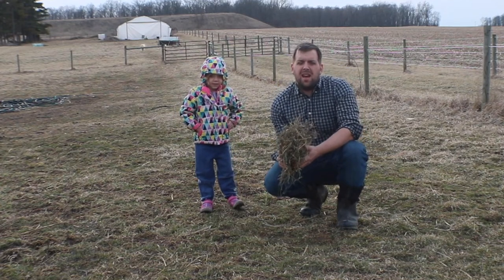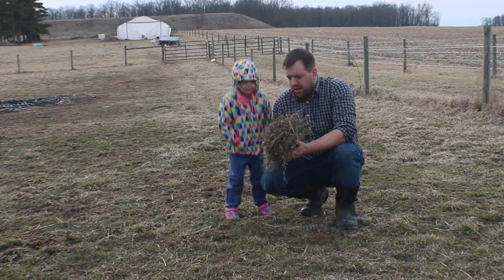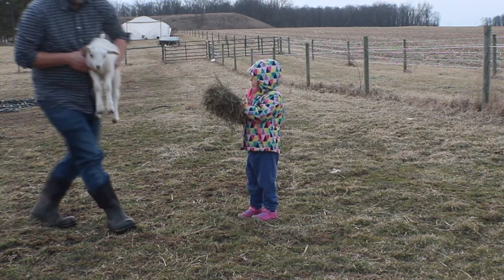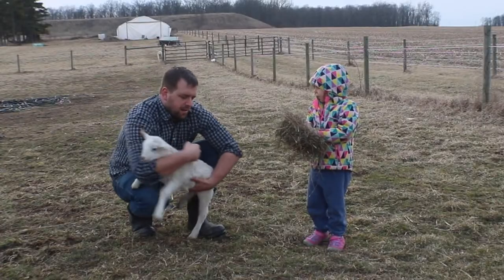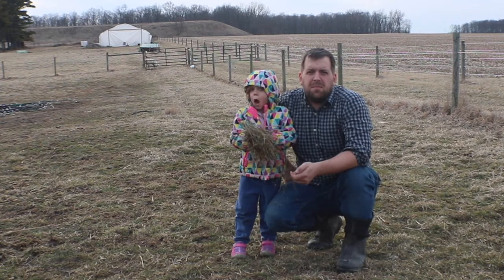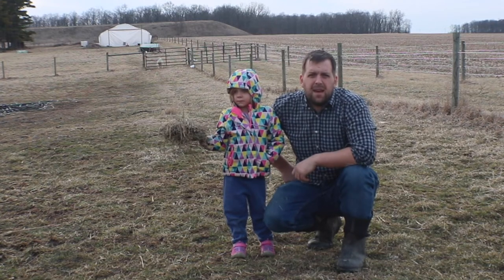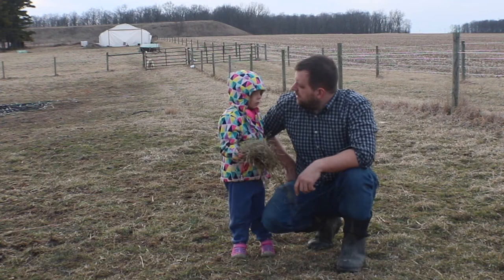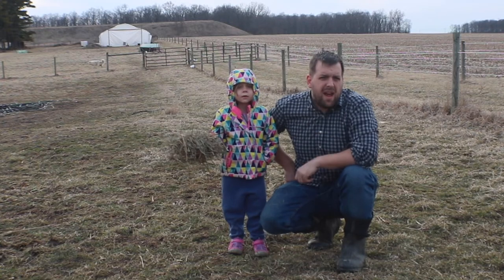Meet Our New Addition